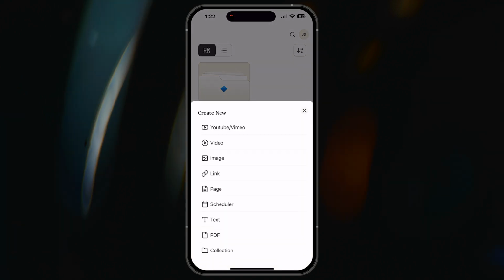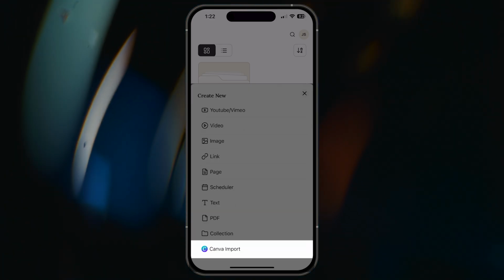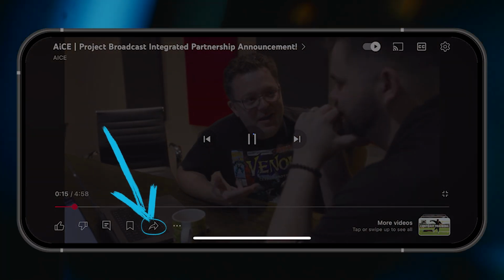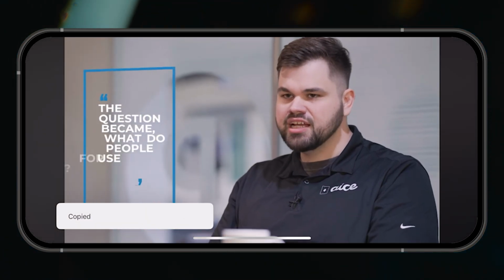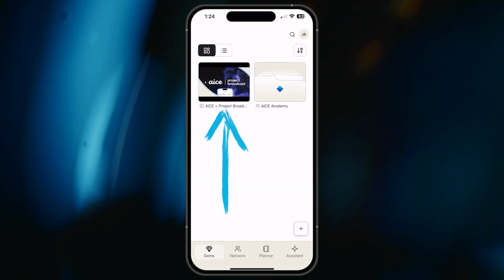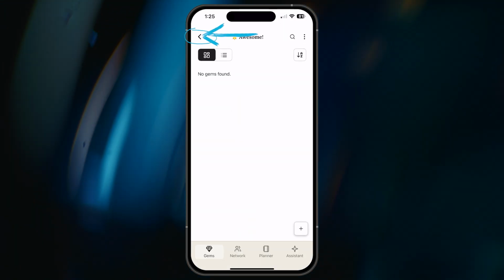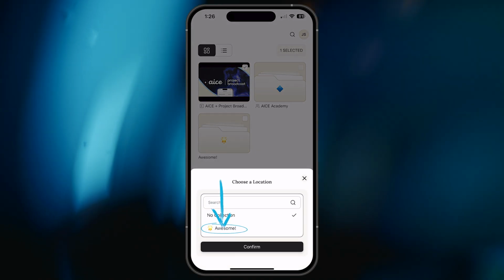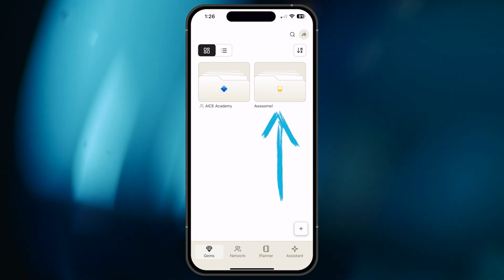Gems and Collections: AiCE Tutorials 2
How to Add Gems & Create Collections in AiCE | YouTube Gem Tutorial

Welcome to your next step in mastering AiCE! In this quick tutorial, we walk through how to add gems (files) and create collections (folders) in your AiCE account—starting with one of the most popular gem types: YouTube videos.

💎 What is a Gem?
In AiCE, a gem is any file you store—like videos, PDFs, links, text, images, and more.
A collection is a folder to organize your gems.

📌 Chapters & Key Points:

0:00 - 0:33 Gems Intro
0:34 - 1:30 Add a Gem (YouTube Gem)
1:31 - 1:56 Create a Collection
1:57 - 2:35 Move Gems into a Collection
2:36 - 2:55 Ending

📱 Whether you're using AiCE for content sharing, training, marketing, or team collaboration, organizing your assets with gems and collections is a breeze!